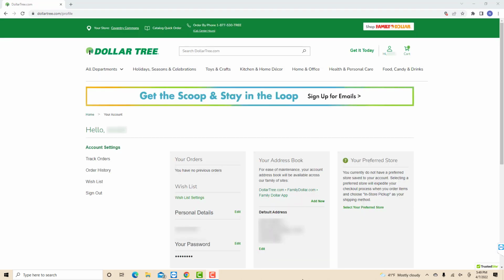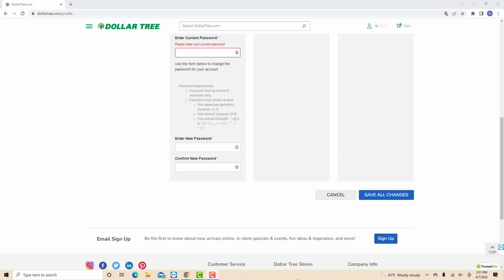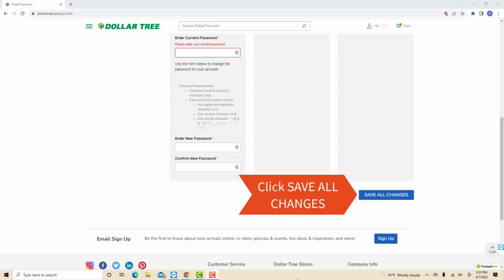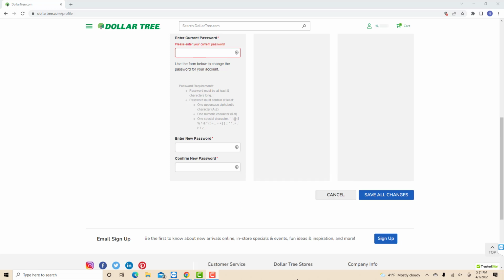How to Change Your Dollar Tree Account Password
Learn how to change your Dollar Tree account password.